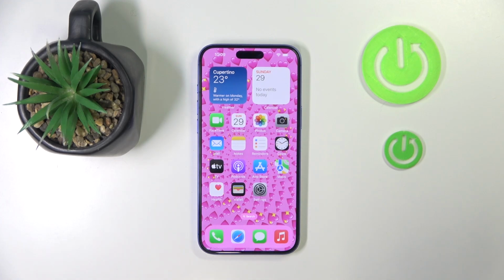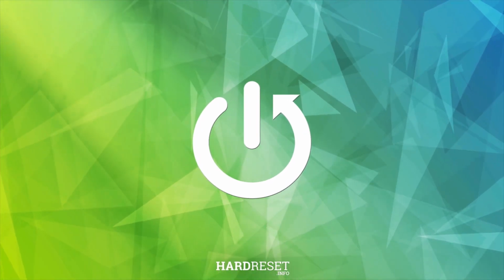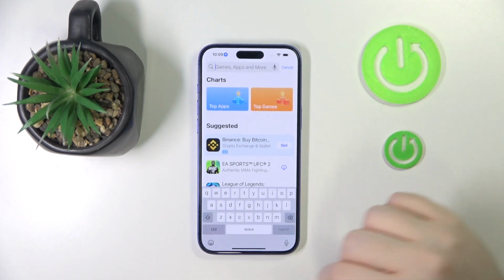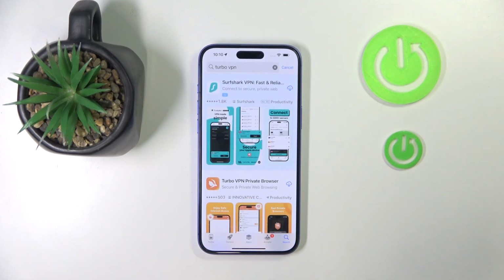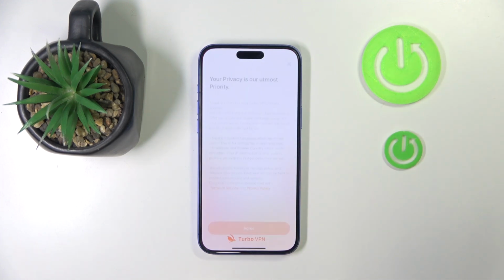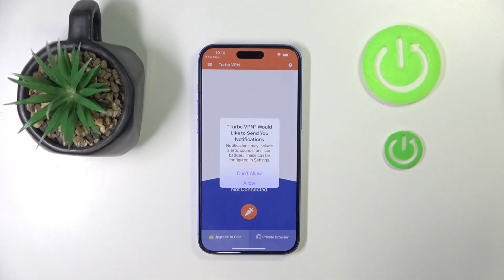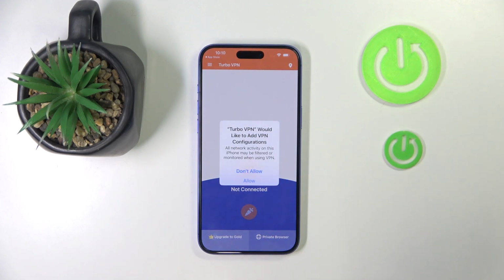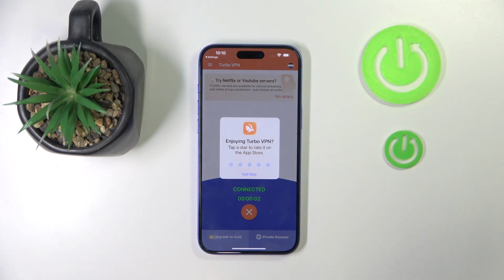How to Set Up VPN on iPhone 16 Plus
Setting up a VPN on your iPhone 16 Plus is an essential step for enhancing your online security and privacy. A Virtual Private Network encrypts your internet connection, protecting your data from prying eyes and securing your online activities, especially on public Wi-Fi networks. We will help you set up VPN on your iPhone 16 Plus.

How to Configure VPN on iPhone 16 Plus?
How to Establish a VPN Connection on iPhone 16 Plus?
How to Activate VPN on iPhone 16 Plus?
How to Use VPN on iPhone 16 Plus?